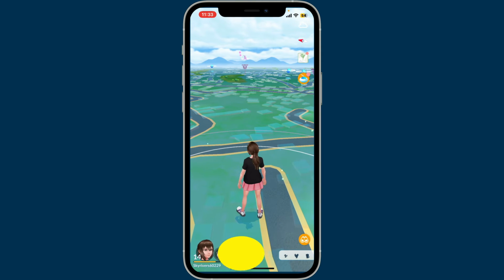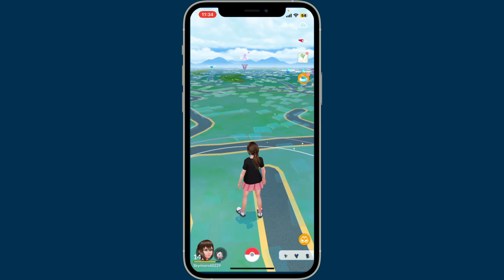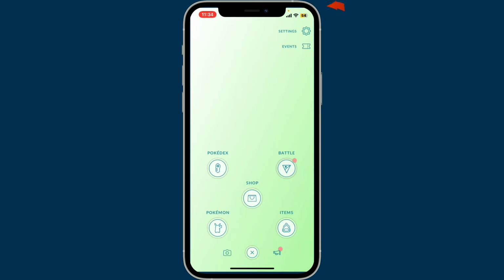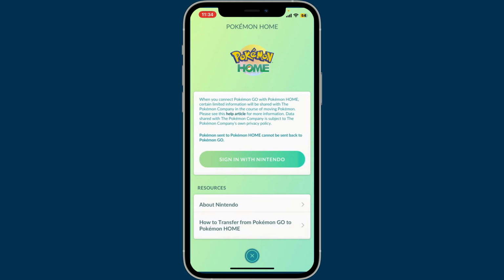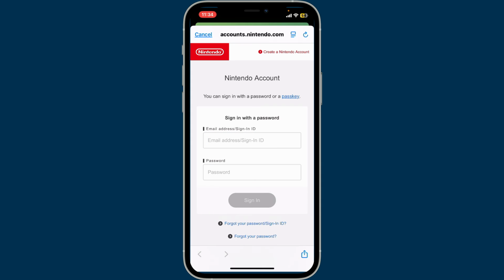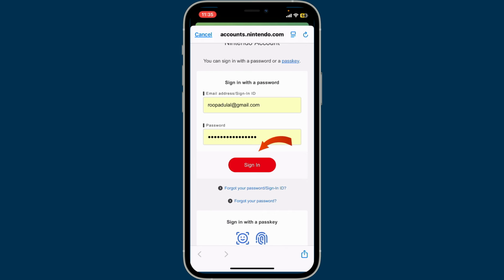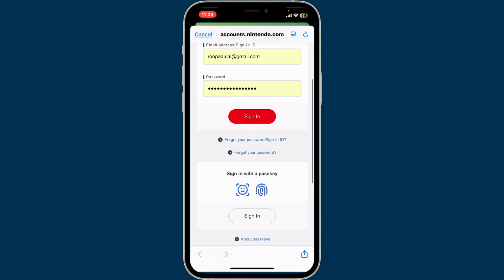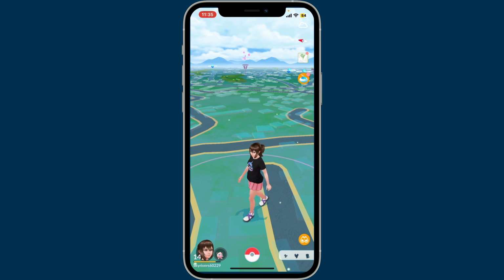How to Link Pokémon GO to Your Nintendo Account | Quick & Easy Guide!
In this video, I’ll show you the step-by-step process of how to link your Pokémon GO account to your Nintendo Account. Connecting these accounts lets you access extra features, sync progress, and enhance your gameplay experience — especially if you're using Pokémon HOME or other Nintendo services.